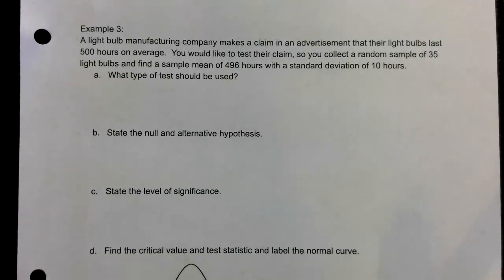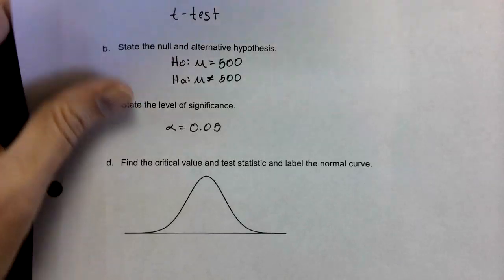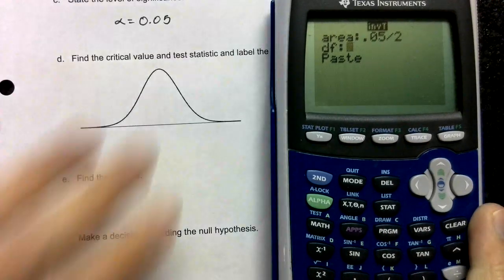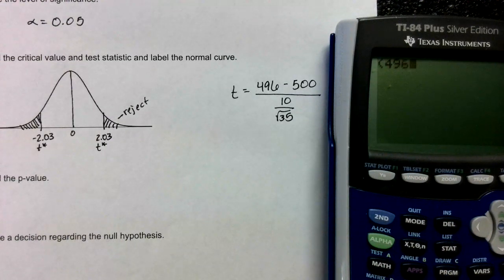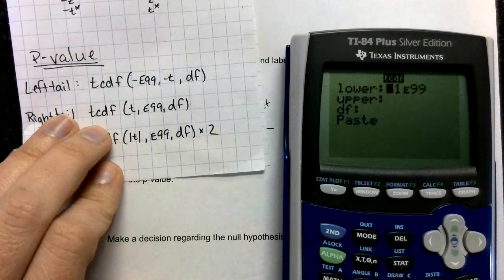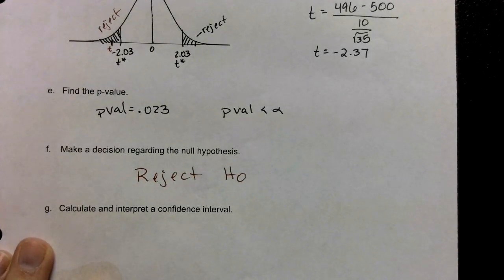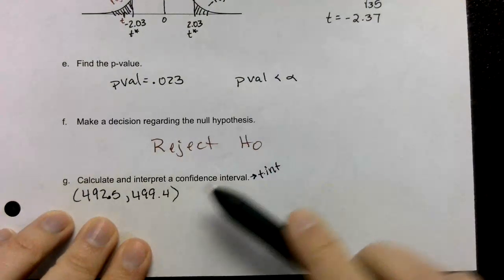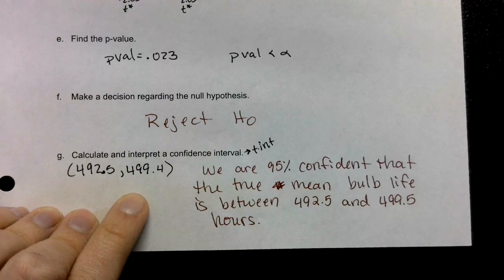t test example #1